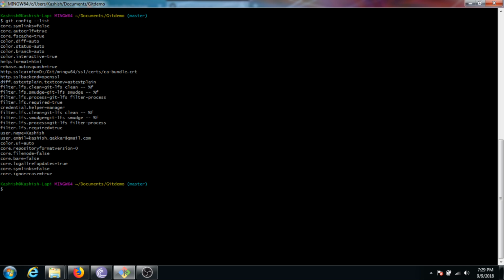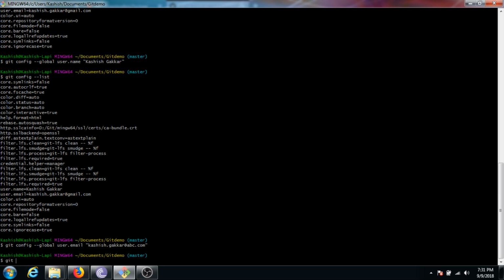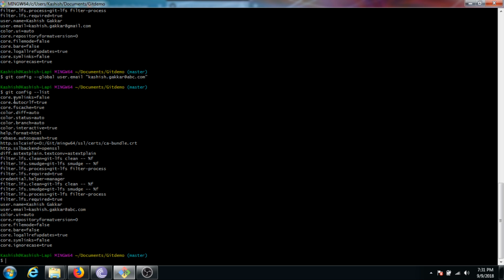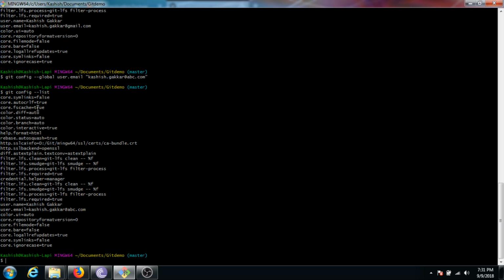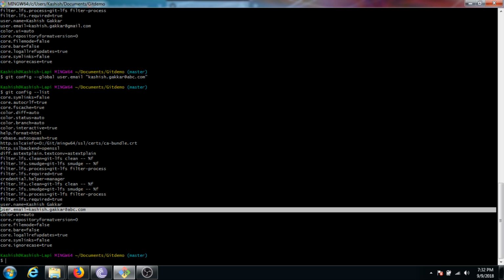5.Git configuration settings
Learn Git and Github in just around 2 hours through this series of playlist and i will be more that happy to see relevant comments for improvements or if i am lacking somewhere.